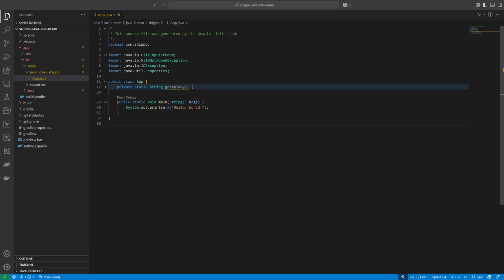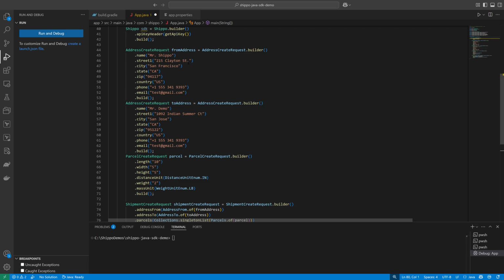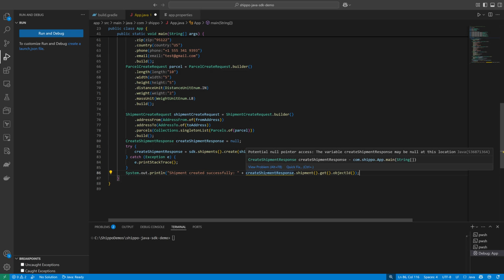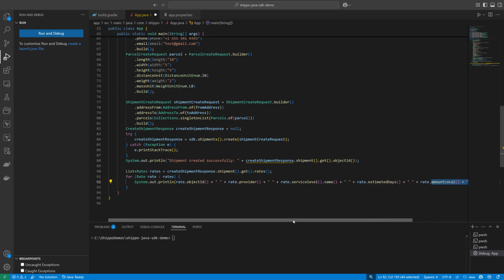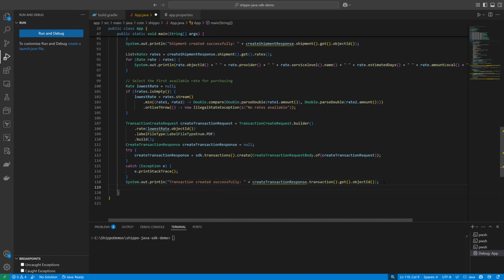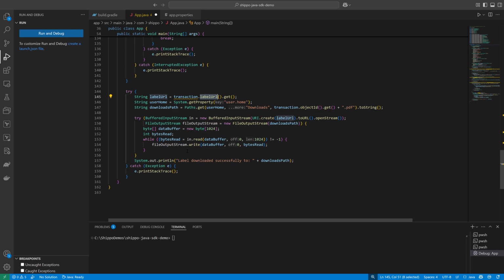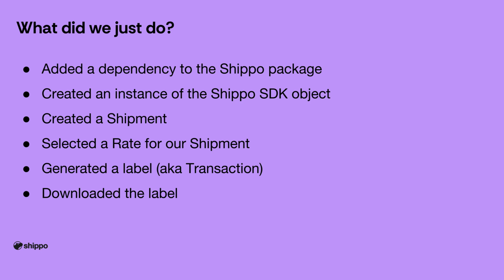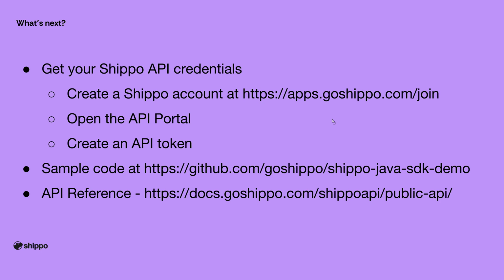Introduction to the Java SDK for Shippo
In this video, we'll show you how to use Shippo's Java SDK to send a package.
In this video, we'll walk through:
* How to define a Shipment, along with the sender, recipient, and package details
* How to select a shipping rate that meets your price and delivery time needs
* How to purchase a label for a selected rate
* How to download the label for printing